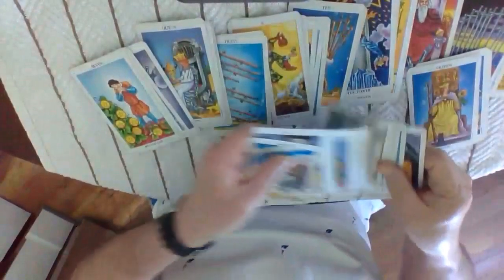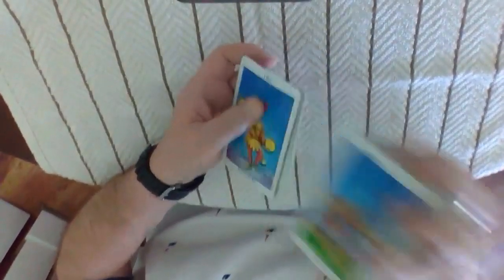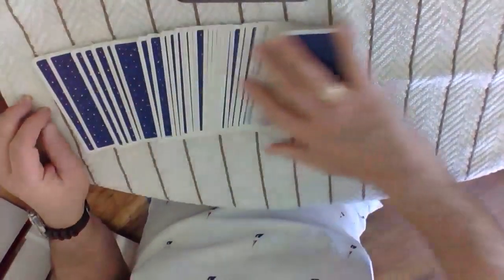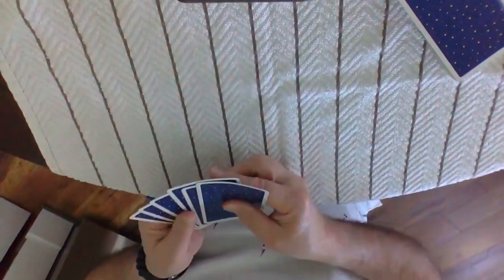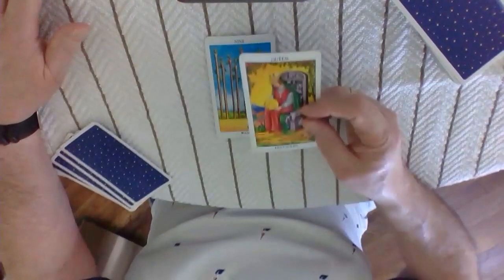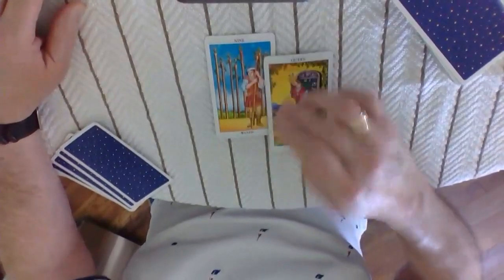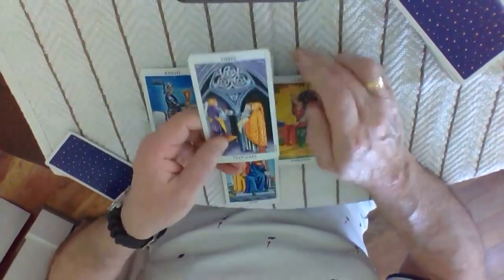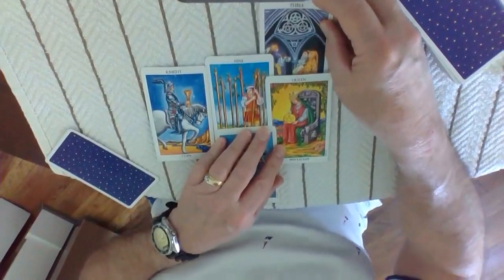Energy Tarot Card Reading from the kitchen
Energy Tarot Card Reading from the kitchen! That's right, wandered into another room and decided to lay down the cards! What does your intuition psychicly reveal to you?